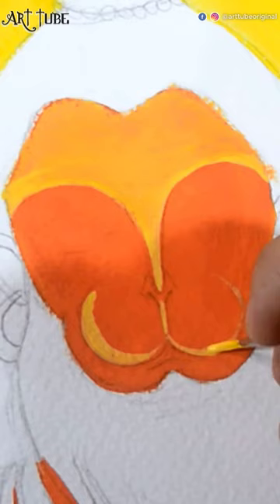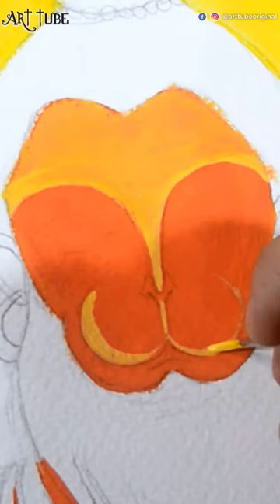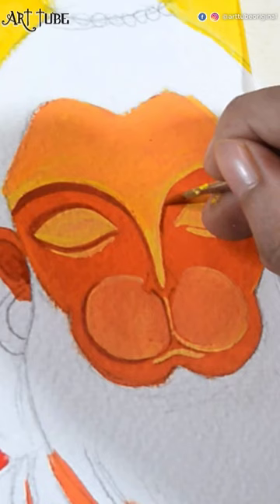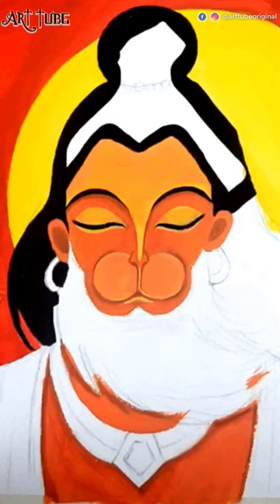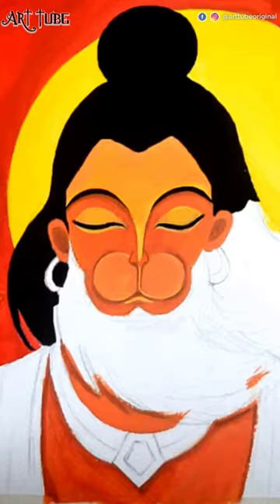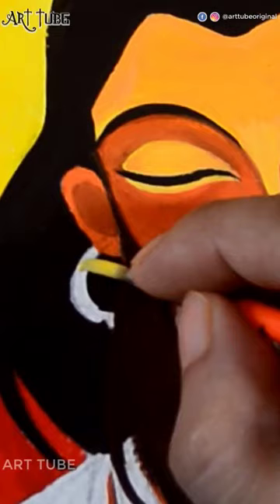Hanuman ji poster color painting ~ Hanuman Abstract art ~